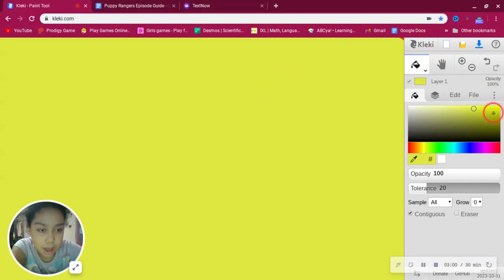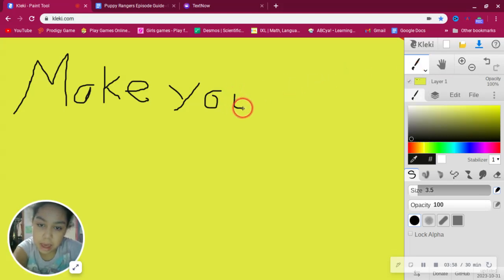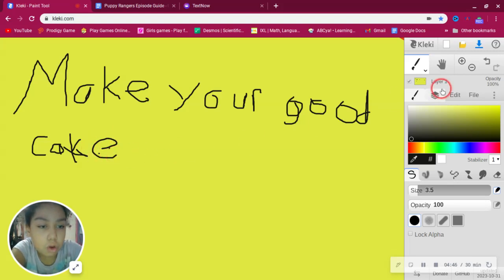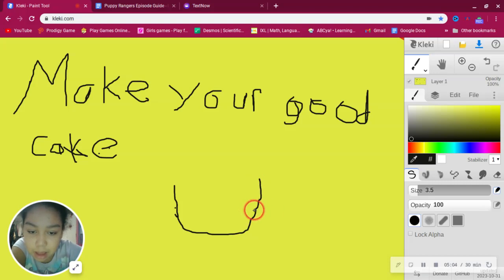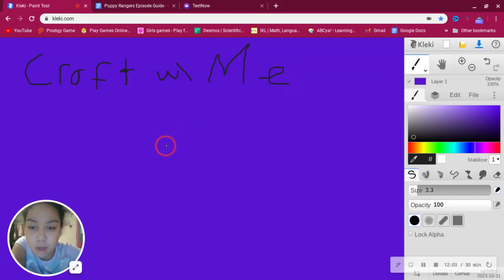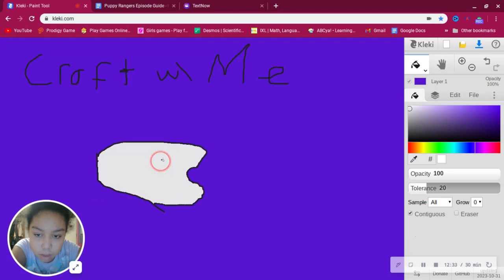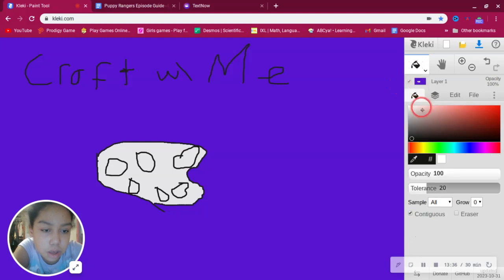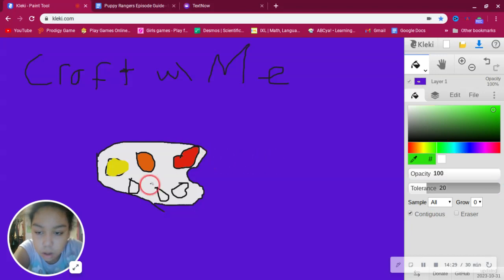I make custom backrounds for my seires! Pt.1!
Current Series:
Puppy Rangers - A series with puppy heroes and villains
Mr. Jack Is A Maniac - A read aloud chapter book
Undercover Duck - A series with my friend quack as a detective
Craft With Me - A series where I do easy art crafts
Kitten Match - A storyline with cats and Match games
Troll Obby - A series with hopster where the Obby is weird
Make Your Good Cake - A series about good life lessons about certain topics
Minion Coloring - I color a minion page with the materials in a huge minion suitcase
Homemade - A series where I make random beats
Dog Hotel Tycoon - A series where I make my own tycoon and dog hotel
My Life As A Baby: A series where these babies who can secretly talk and goes on adventures
Scooter Tooter: A series where I teach you how to scooter